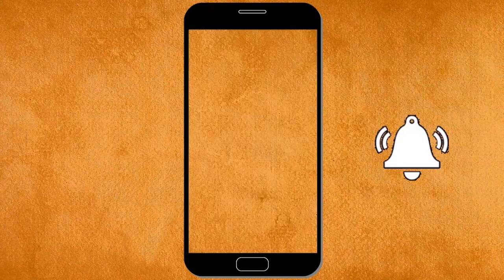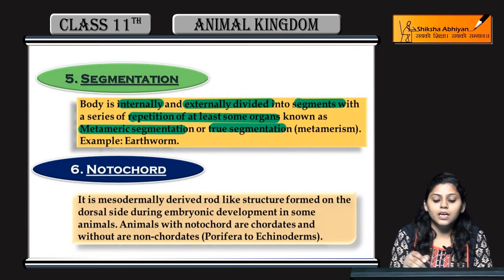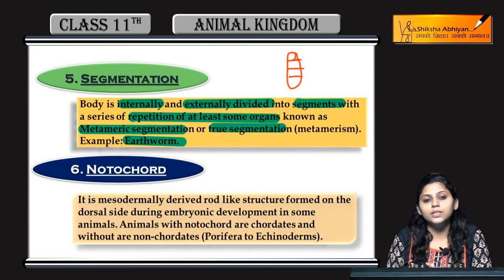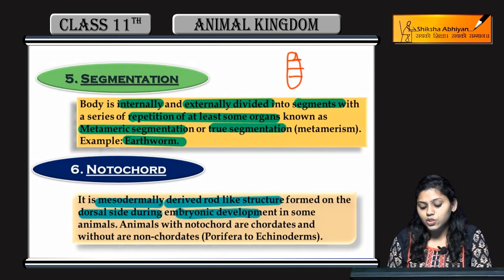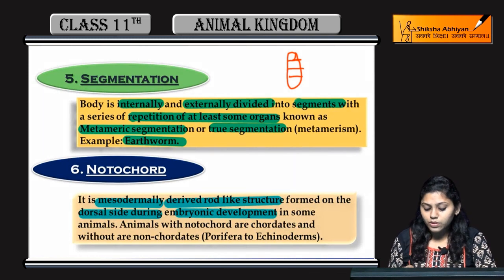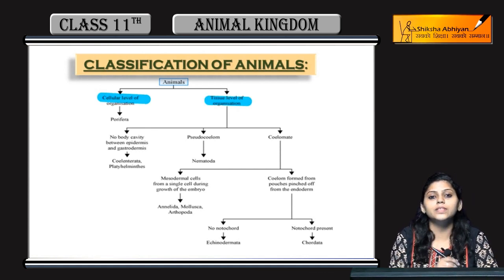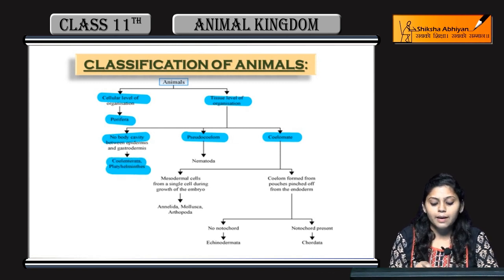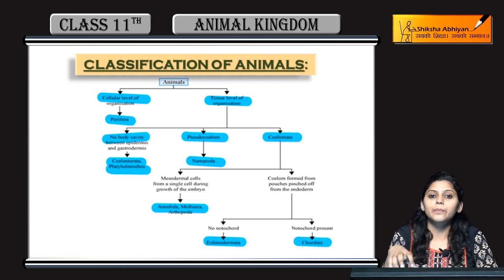Segmentation & Notochordsegmentation and notochord class 11 | Animal Kingdom | CBSE Class 11 Biology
Segmentation & Notochord | Animal Kingdom | CBSE Class 11 Biology